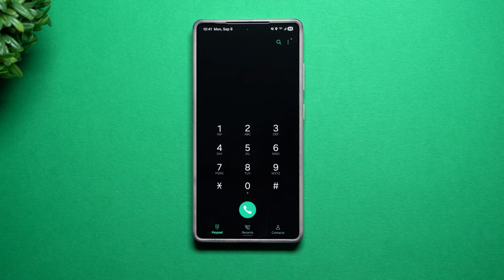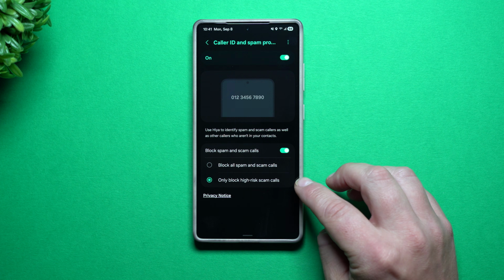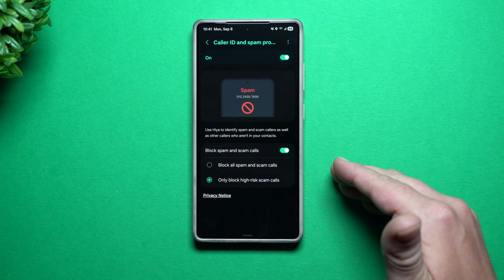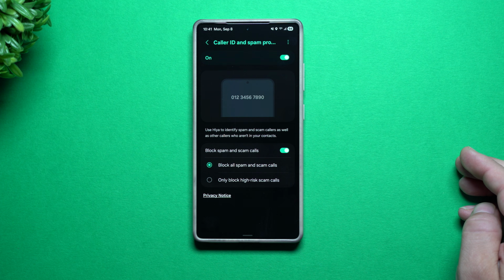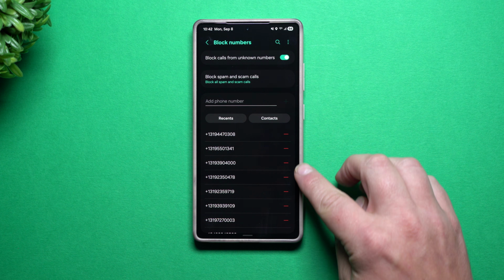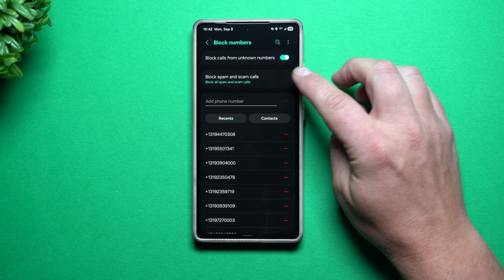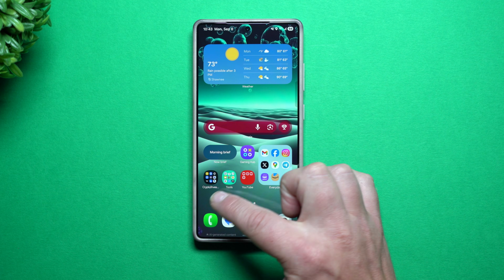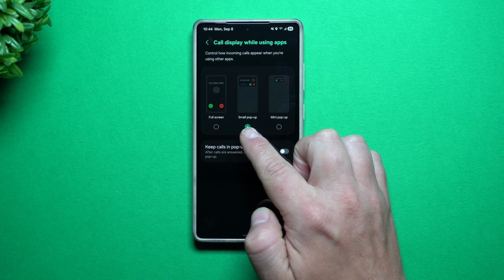Protect Your Samsung From Spam and Scam Calls - BLOCKED!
Here at Samsung In A Minute, We cover one Topic or One Feature in an easily consumable fashion. This way you are educated to the fullest. Today we take a look at how you can block Spam and Scam Calls.

Charging Brick and Cable for Super Fast Charging 2.0:
5A Charging Cable

Program designed to provide a means for sites to earn advertising fees by advertising and linking to amazon.com °If you purchase something from my affiliate links I will get a small commission with no extra cost to you. This makes it possible for me to make more videos. Thank you! °I DO NOT collect, store, use, or share any data about you.